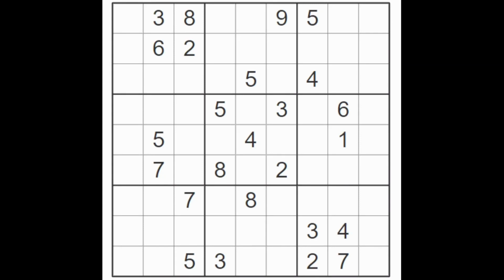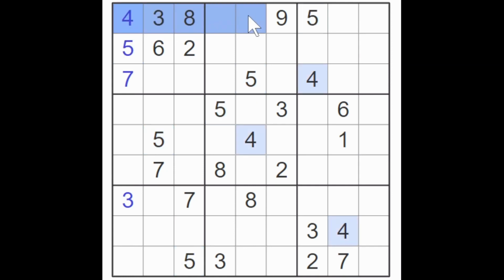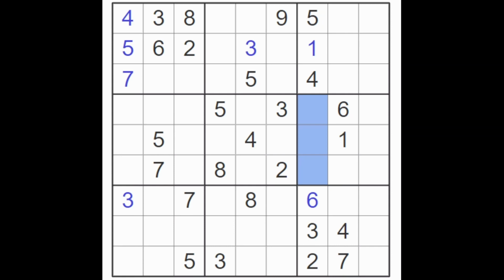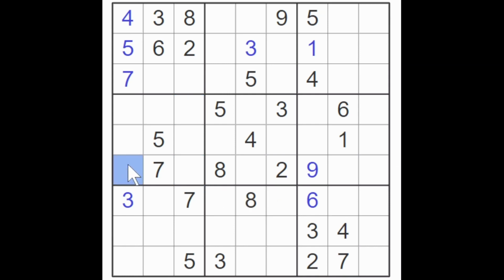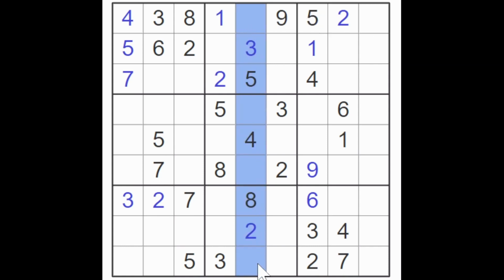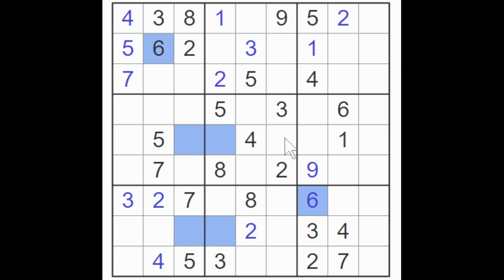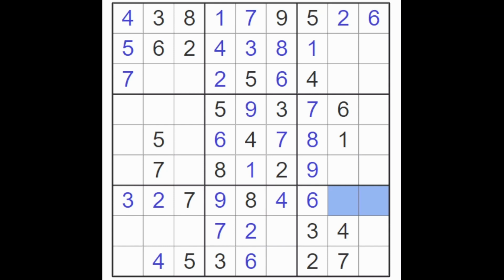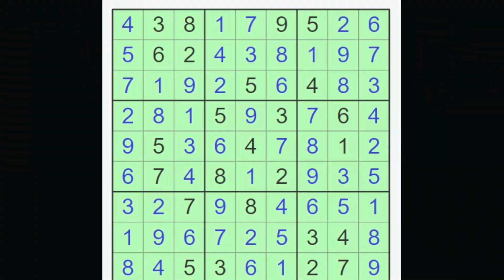Today's expert sudoku puzzle explained